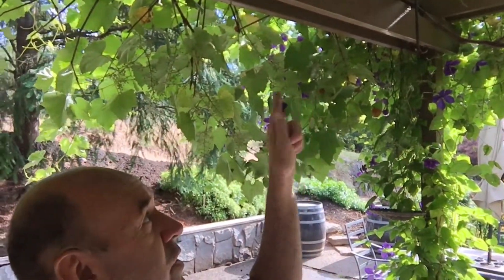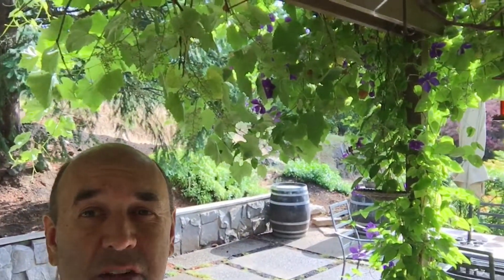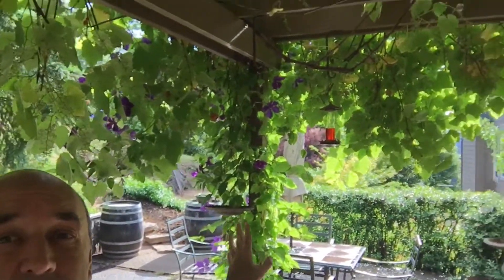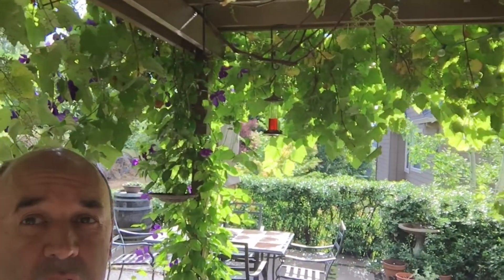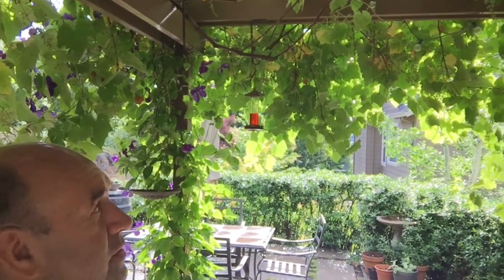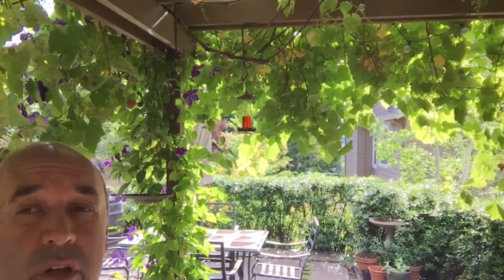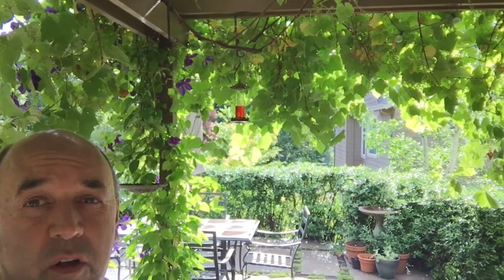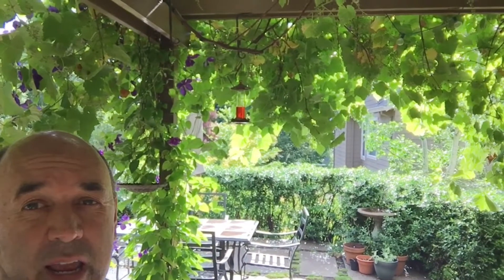Garden Design tips by VINCENT.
Garden design tips to create a shady space. I created a simple structure covered with grapes. By propagating a grape start I was able to twist the vine for a beautiful garden design. Adding small lights and a mist system is a fun way to enhance your outdoor room. Landscape and garden design is a great affordable way to add value to your home. Planting a purple clematis adds visual interest to your garden. An added bonus is delicious clusters of fresh organic grapes. Deep shade in the summer and when the leaves fall off plenty of lite can come into your home. When designing a space I always consider negative and positive space. Before I built the garden structure the home had a visual gap in it or negative blank space. By adding the structure to the home the lower line of the home continues for a more appealing feel. The scale of a two story home is another garden design consideration. By breaking up the two story wall the outdoor room becomes more inviting and on a human scale.

Portland Remodeling Company and Vince Team real estate Keller Williams Portland Premier.
PRC - Design, Remodel, Repair, Garden and Real estate tips.